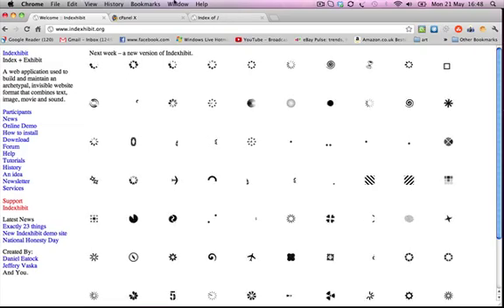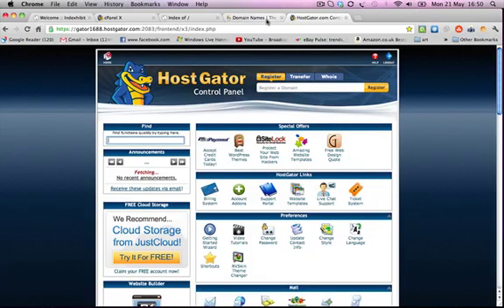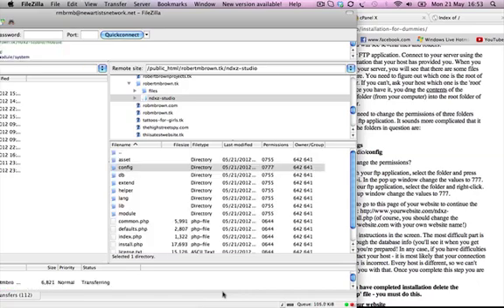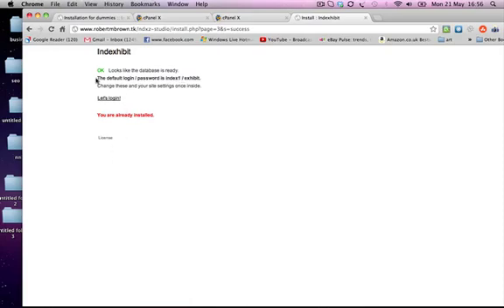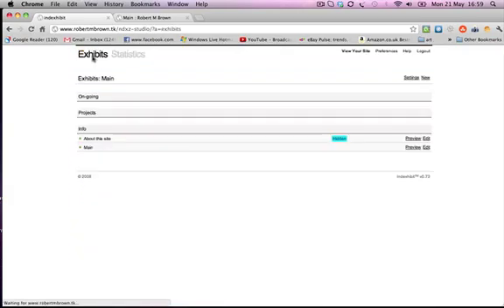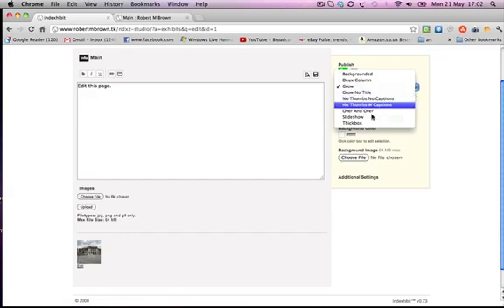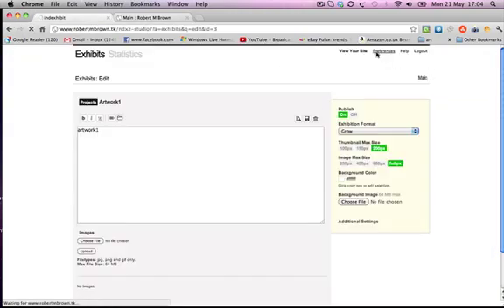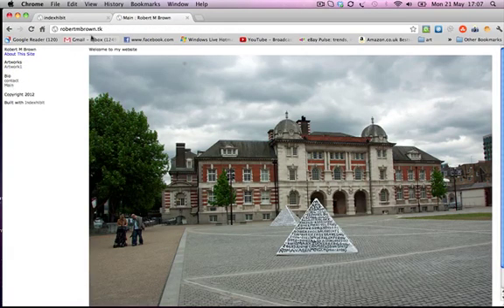Creating a website with Indexhibit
p.s works for indexhibit 2 p.p.s if you want a indexhibit style theme for tumblr check out
Short tutorial looking at how to get a website set up using Indexhibit. Covering: domains, hosting, installing indexhibit and creating your website.